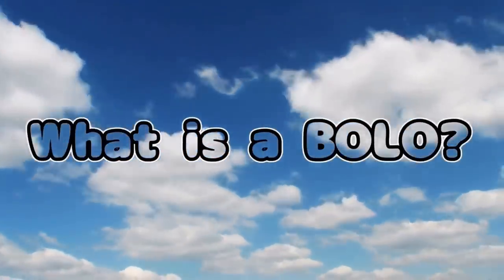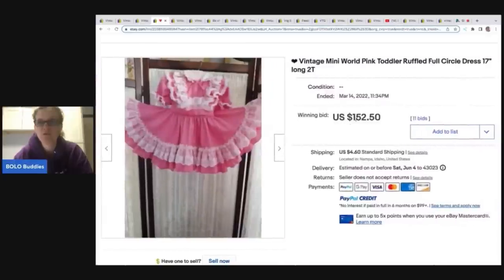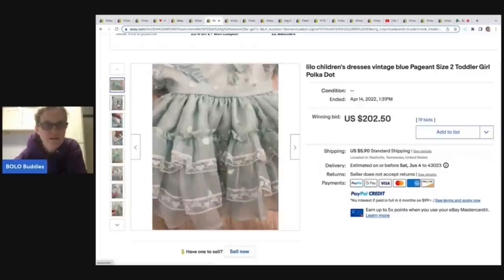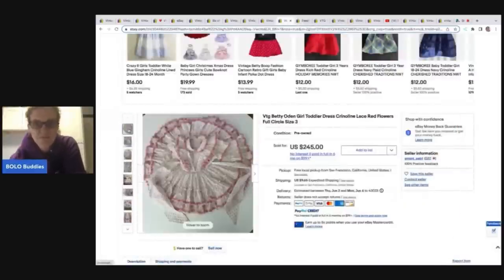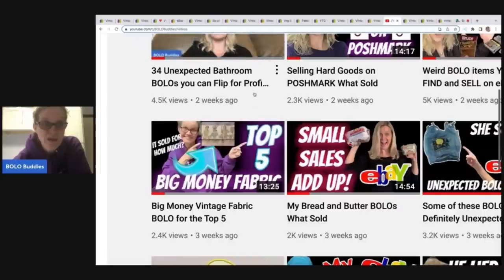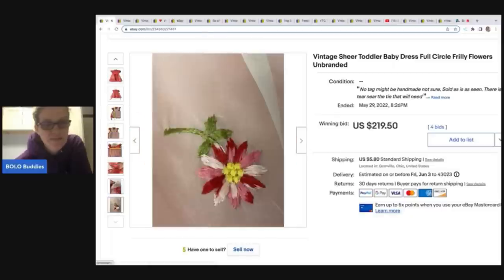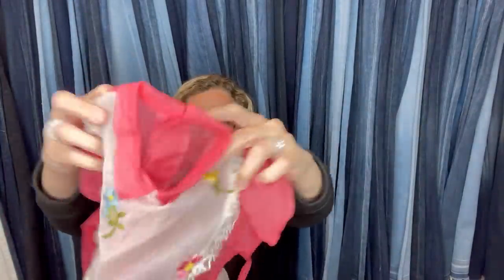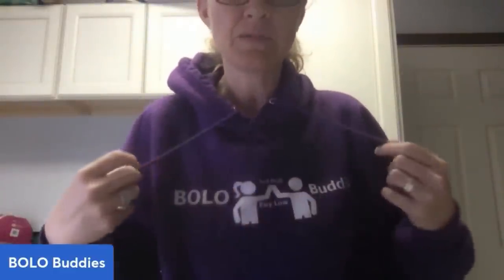Big Money BOLO Toddler and Baby Dresses SEE What I FOUND at a Garage Sale